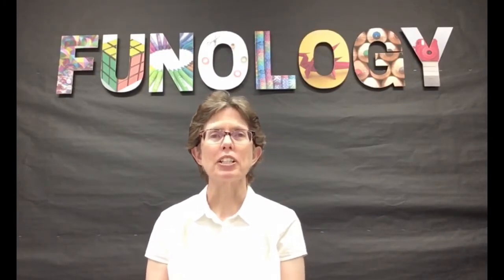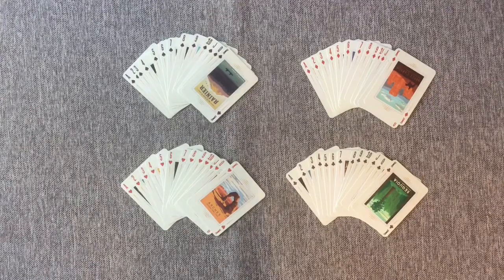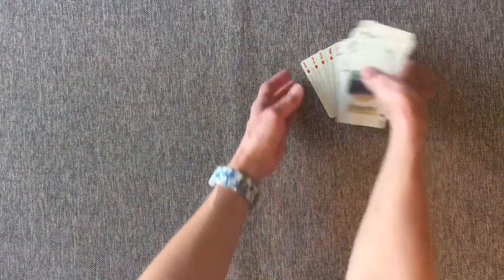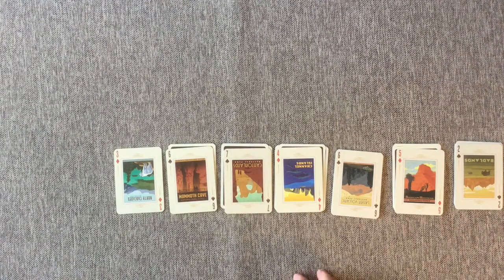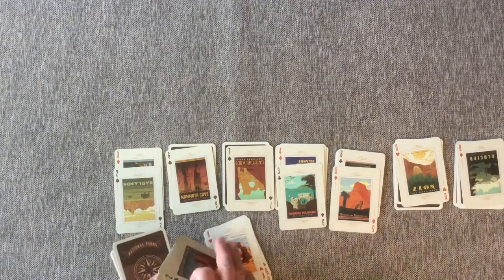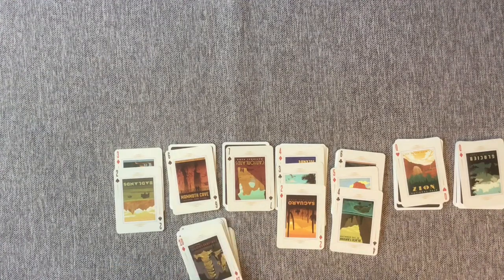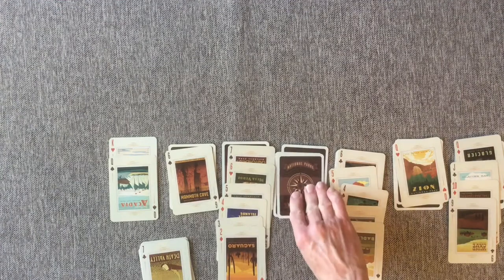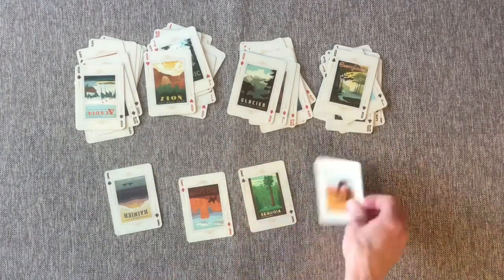Funology: Double Solitaire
Experiment, create, and have fun along the way! Designed especially for kids in 3rd through 8th grades.